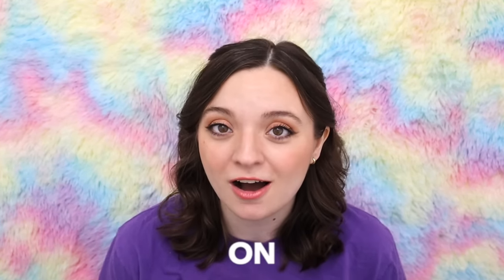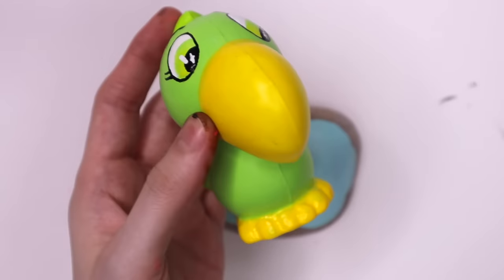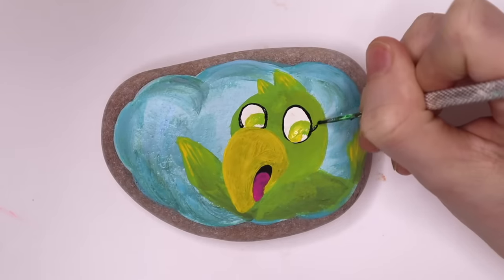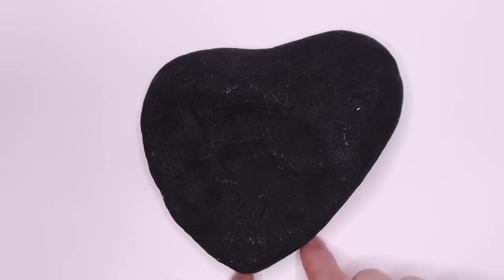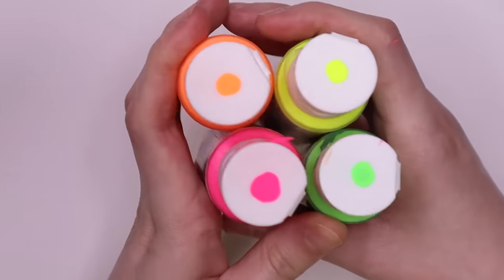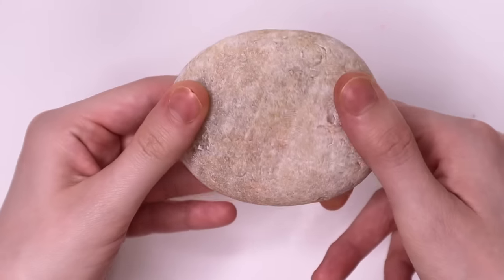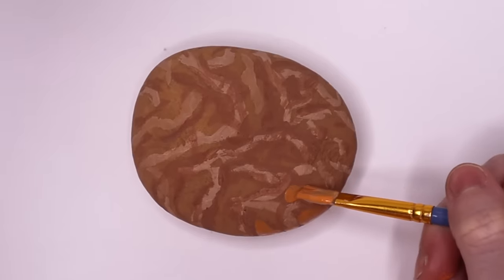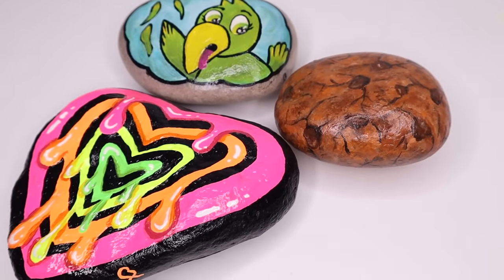Painting on Rocks | Rock Painting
Hii! for today's video I am painting on rocks / rock painting / creating rock art.. etc.

I used neon, satin, and matte craft smart acrylic paint in this video:
✩ Matte Craft Smart Paint
✩ Satin Craft Smart Paint

MY BOOK:

✩ Draw Your Journal by Bellamena (my book)

CURRENT SERIES:
MY SUPPLIES:
✩ Neon Craft Smart Paint
✩ If you see this, comment:🪨